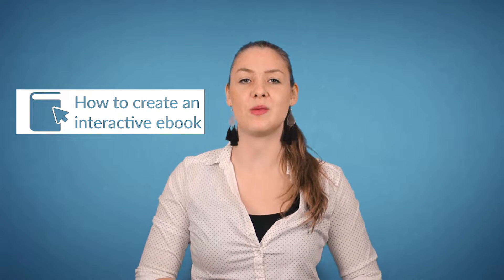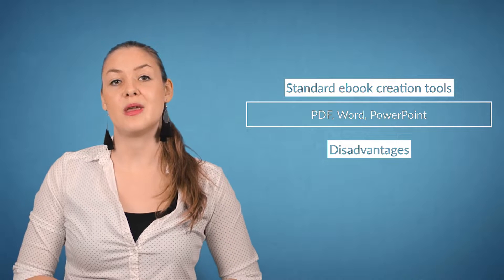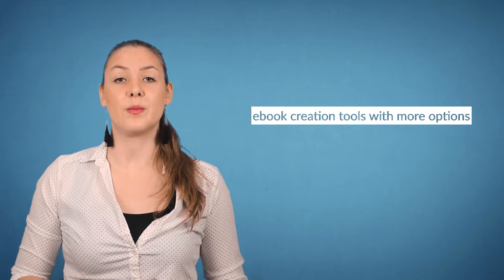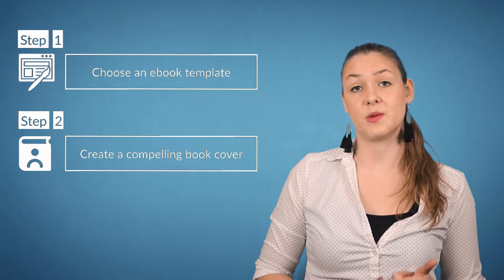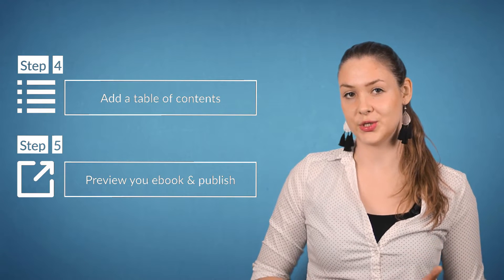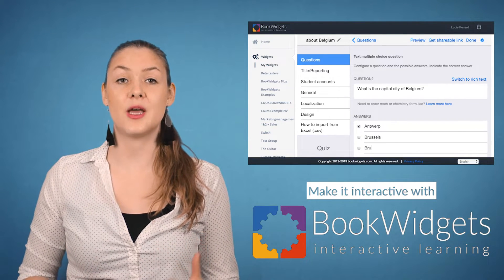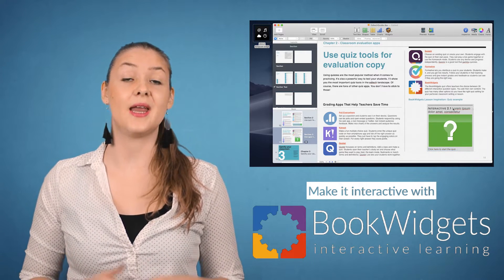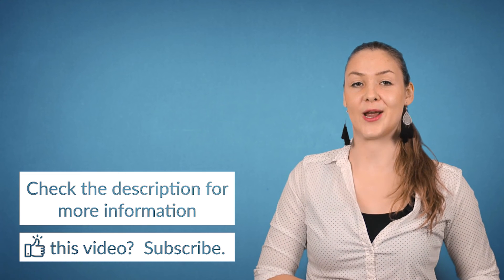How to create an ebook for school and make it interactive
Learn how to create an interactive ebook for school. In this video, I'll give you some ebook creation software and ebook apps. On top of that, you'll learn how to make an ebook interactive with interactive ebook software like BookWidgets.
Follow the steps and you'll be able to create an ebook course for your students.

Check out this blog post about creating an ebook for school